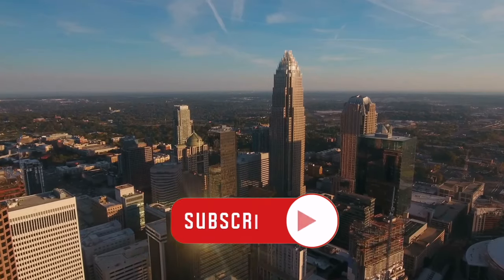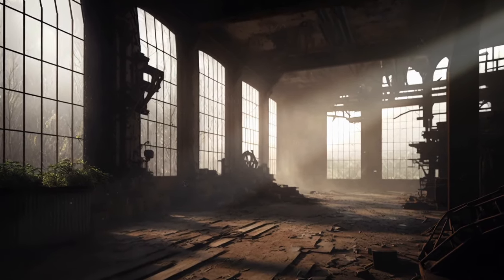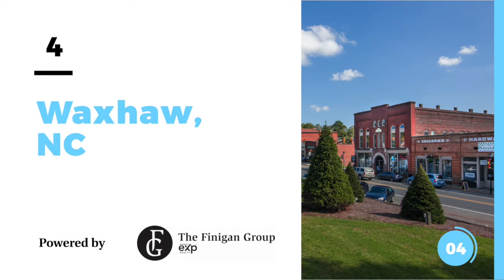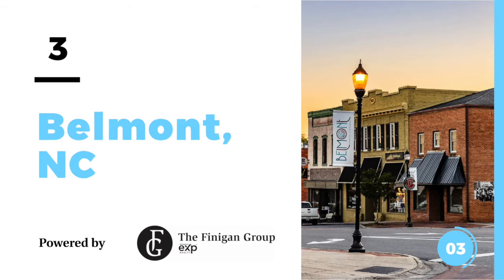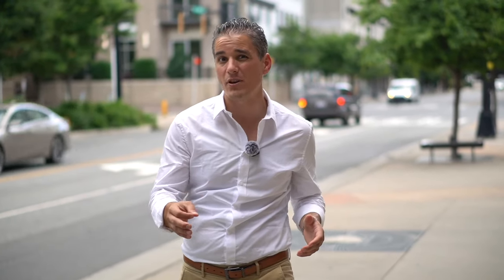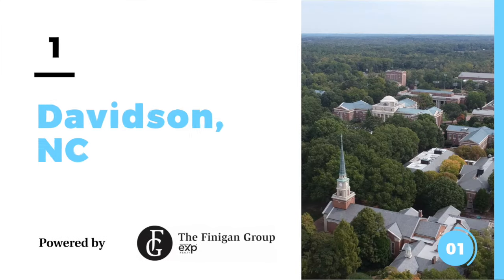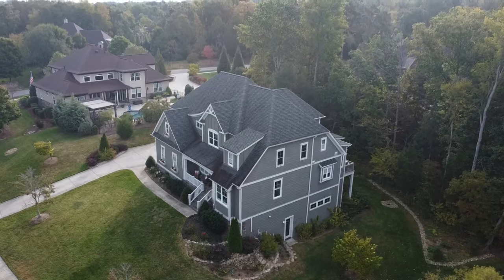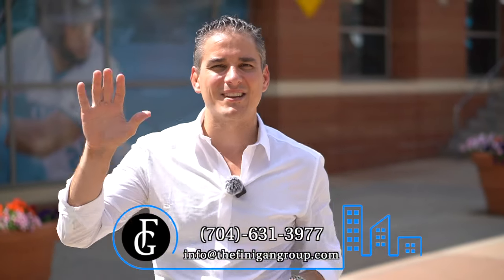Top 5 Downtown Areas Surrounding Charlotte for 2025! [Living in Charlotte NC]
Thinking of calling Charlotte home? Let's explore the city's best suburbs! This video dives into the top 5 downtown areas, uncovering their unique charm, vibrant amenities, and thriving communities. Whether you're a young professional, a growing family, or a retiree, there's a perfect neighborhood waiting for you. Get ready to discover your ideal Charlotte escape!

🤔Thinking of Living in Charlotte NC?🤠
🆓 FREE RESOURCES:
If this is your first time to this channel, and you want to know everything about Charlotte NC and the surrounding areas, then subscribe▶ and tap the bell🛎 for notifications, so you can be the first to know about the current market in Charlotte  NC 😁

00:00 Introduction
02:14 Fort Mill, SC
03:18 Waxhaw, NC
04:34 Belmont, NC
05:33 Matthews, NC
06:35 Davidson, NC